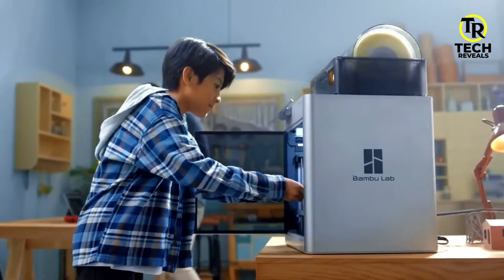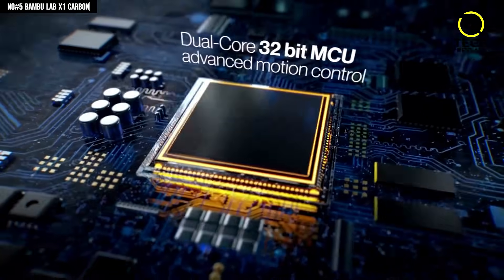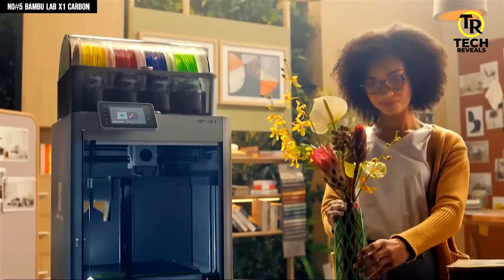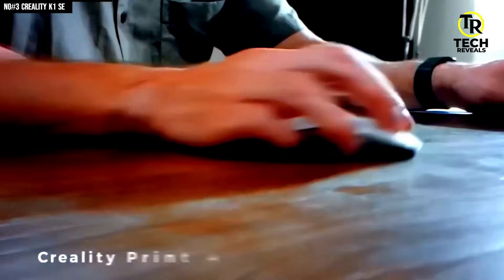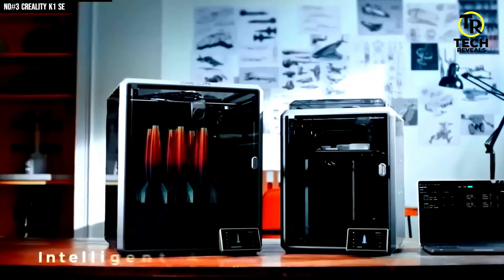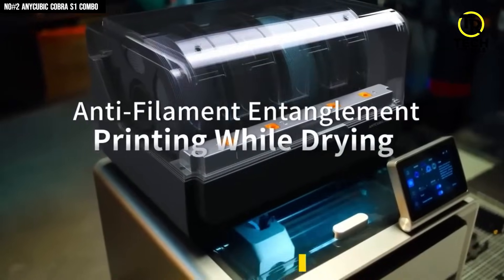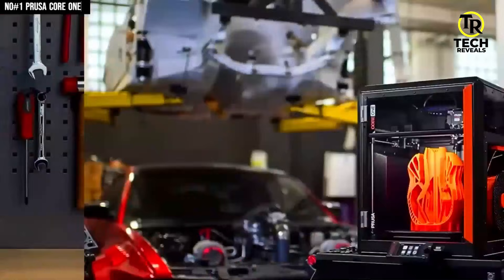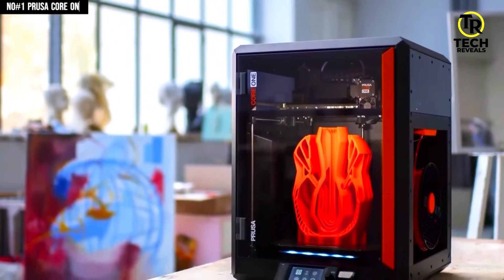Top 5 BEST 3D Printers For 2026 - Experts Tested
► Links to the BEST 3D Printers For 2026 we listed in this video...

► 5. Bambu Lab X1 Carbon
► 4. Creality K1 Max
► 3. Prusa CORE One
► 2. Bambu Lab p2S
► 1. Anycubic Kobra 3

The best 3D printers in 2026 combine high-speed performance, precision, and intelligent automation to deliver professional-quality results with minimal setup. These machines often feature CoreXY motion systems, automatic bed leveling,
multi-material support, and smart features like AI-assisted print monitoring and first-layer inspection. Designed with durable materials such as carbon fiber and metal alloys, they offer fast print speeds, high reliability, and exceptional print quality. Ideal for both professionals and serious hobbyists, today’s top 3D printers provide a seamless, efficient printing experience straight out of the box.

Portions of footage found in this video are not original content. Portions of stock footage of products were gathered from multiple sources including, manufactures, fellow creators and various other sources.